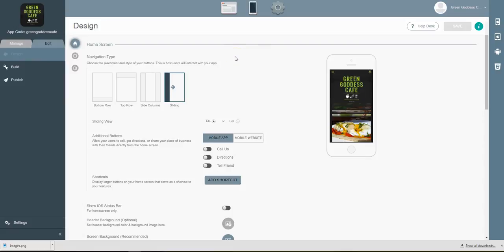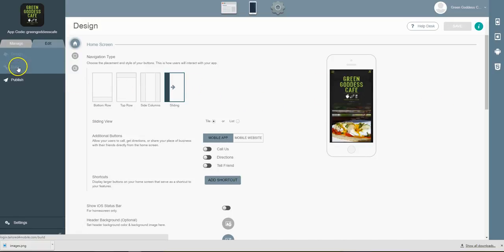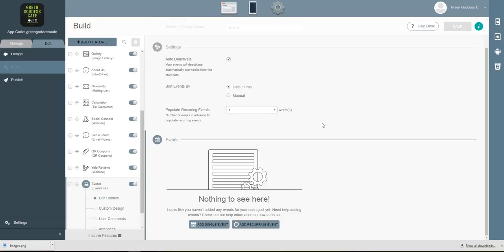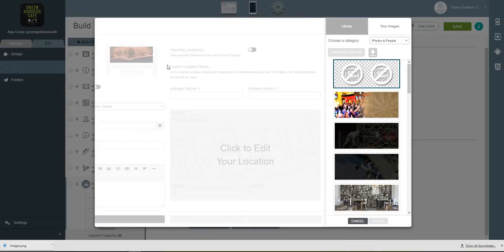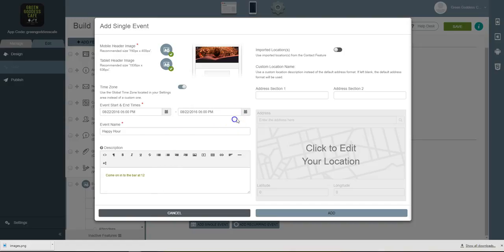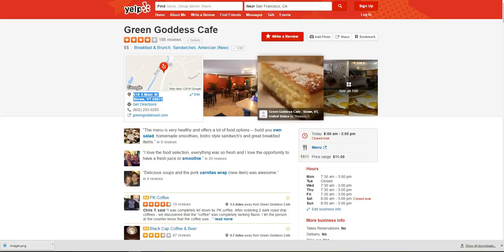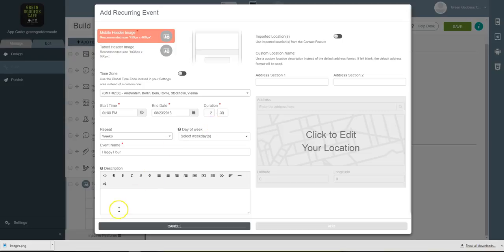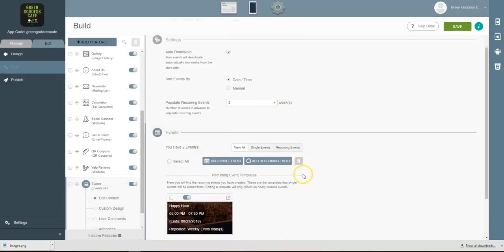How To Use The Events v2 Feature